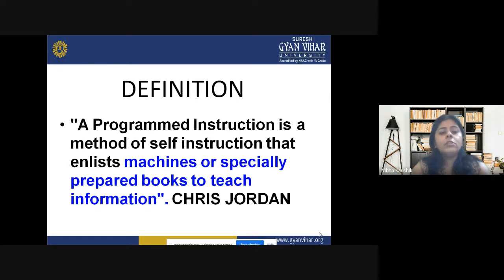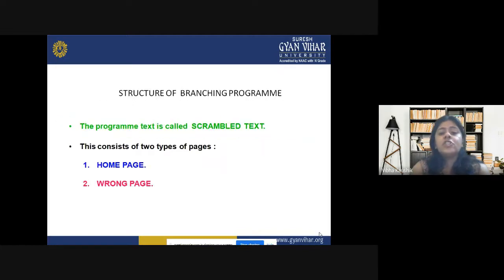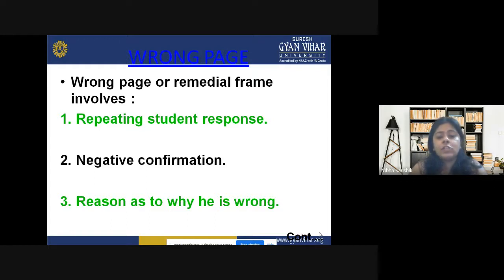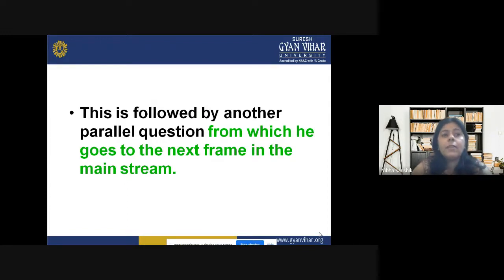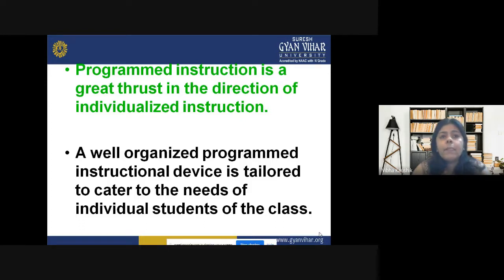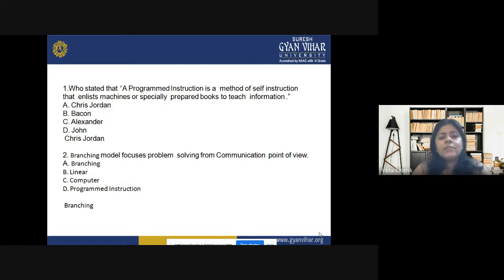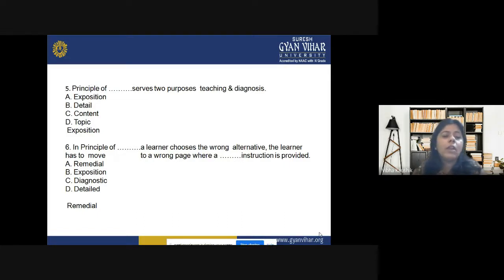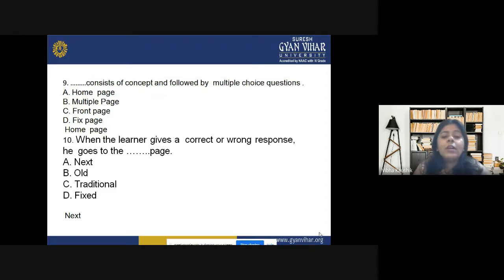branching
NORMAN COWDER ( a  contemporary of B.F Skinner)  developed this model.
His model focuses problem  solving from COMMUNICATION  POINT OF VIEW